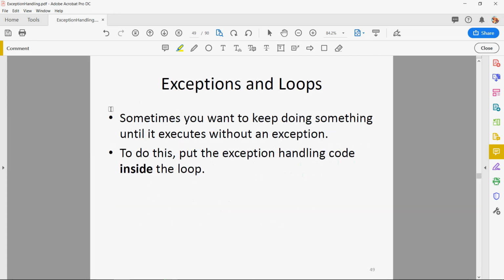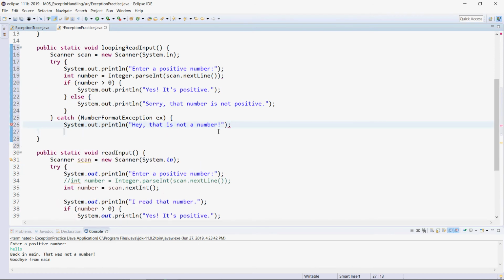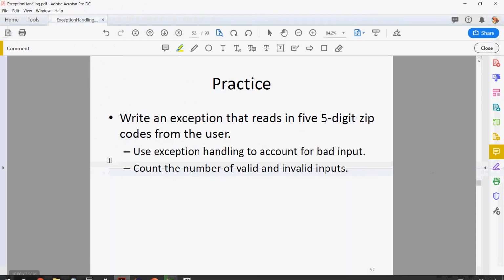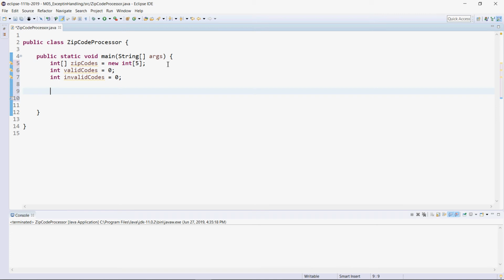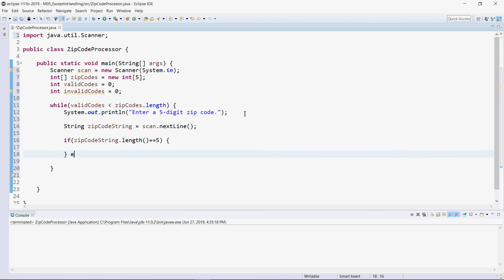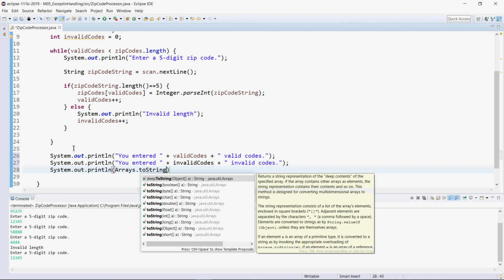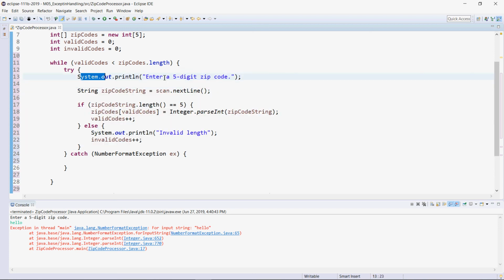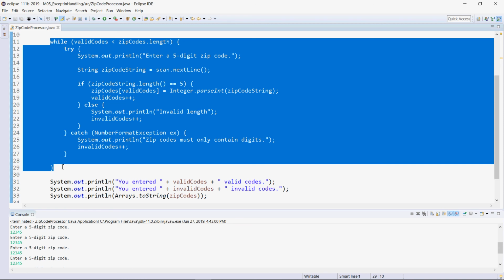Exception Handling 03 Exceptions and Loops